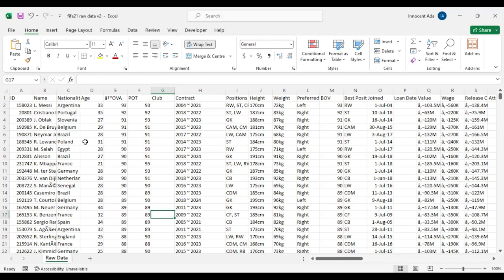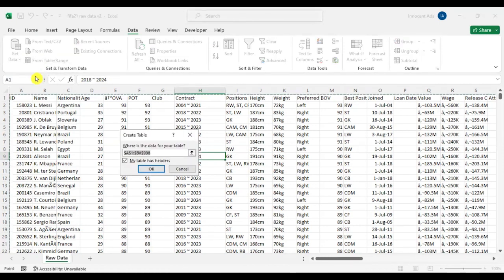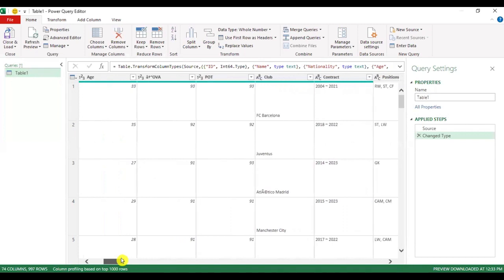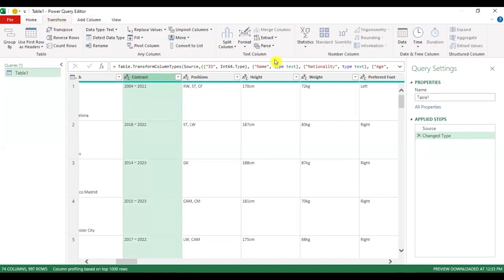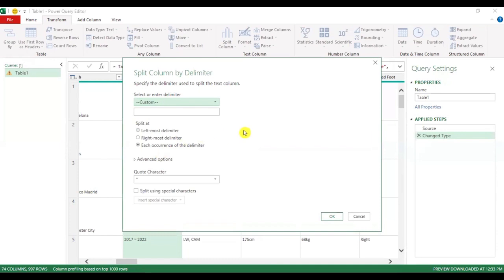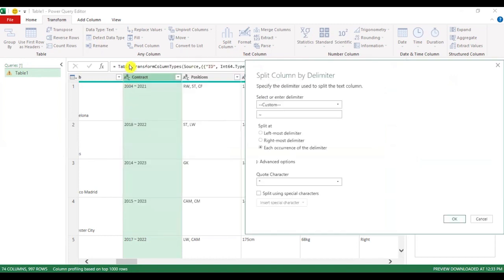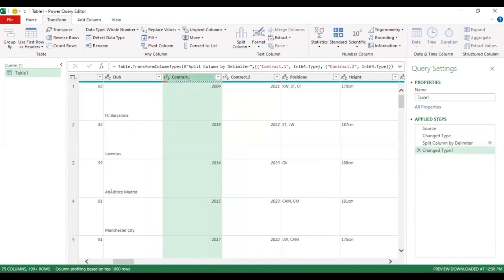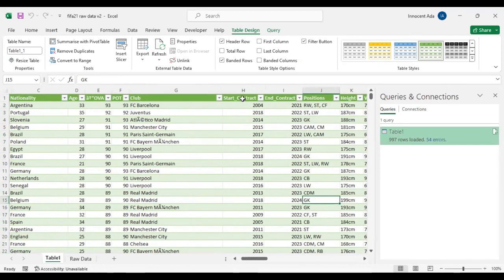Splitting Data in Power Query